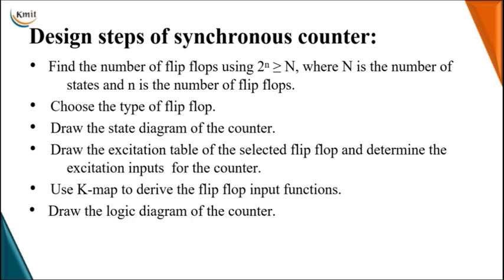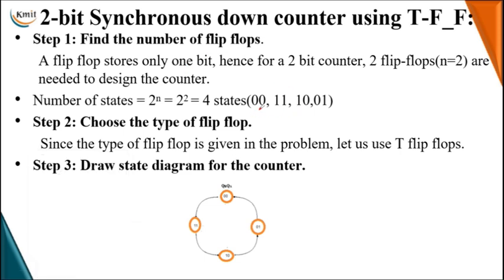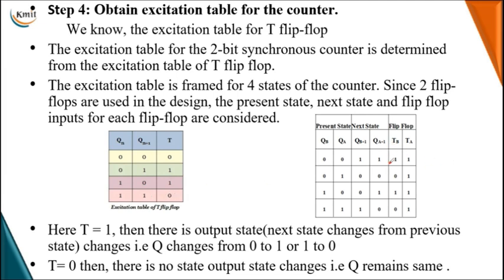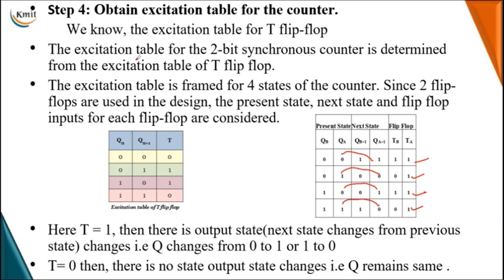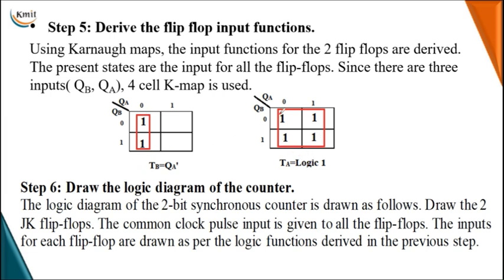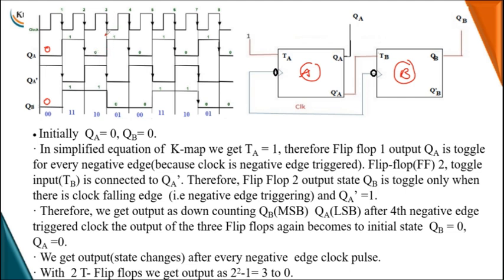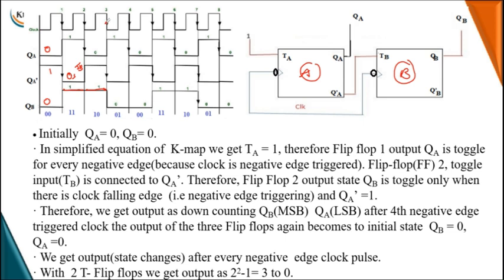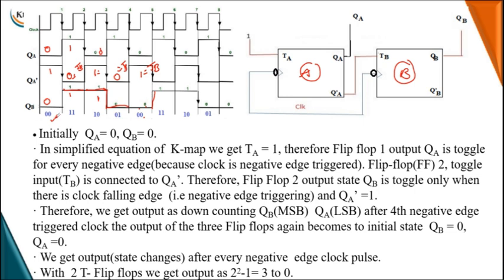UNIT -4_2-BIT SYNCHRONOUS DOWN COUNTER